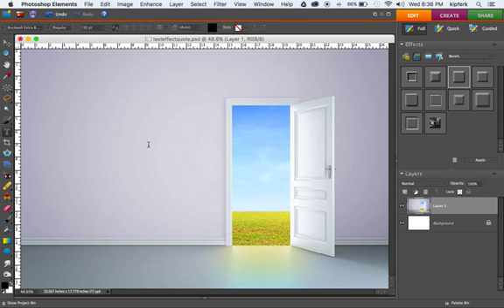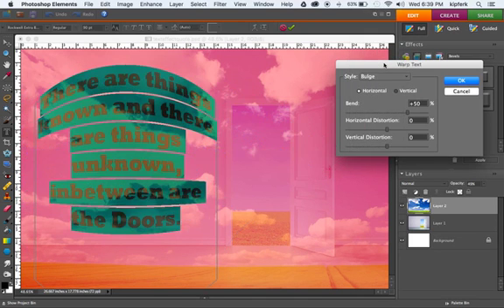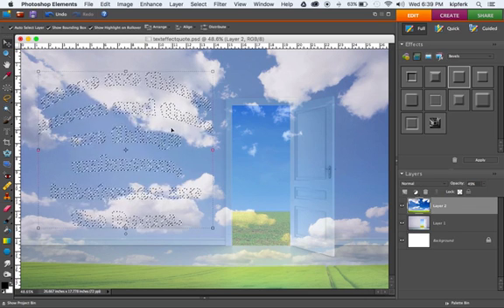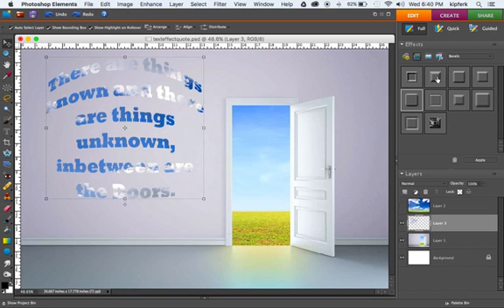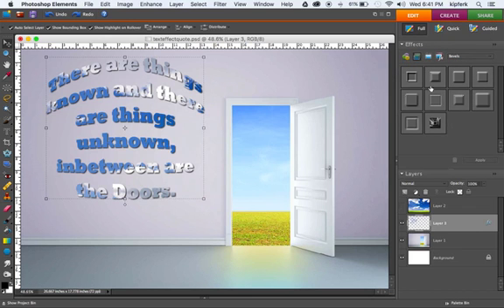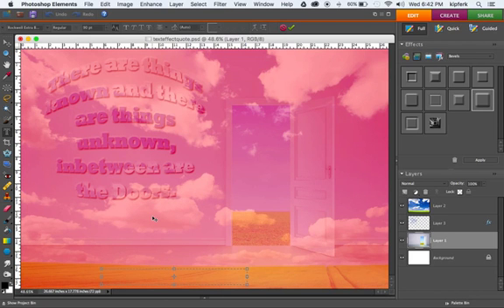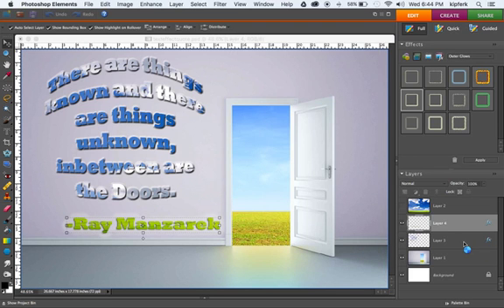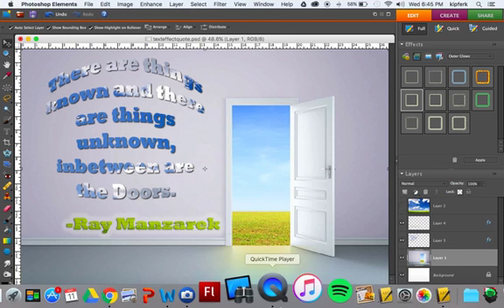Illustrate a Quote Using a Type Mask in Photoshop Elements